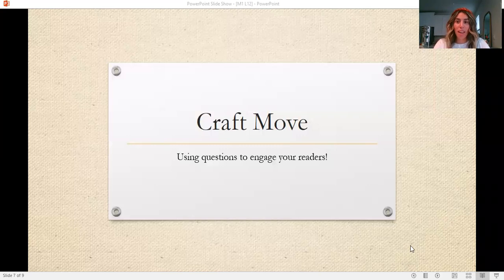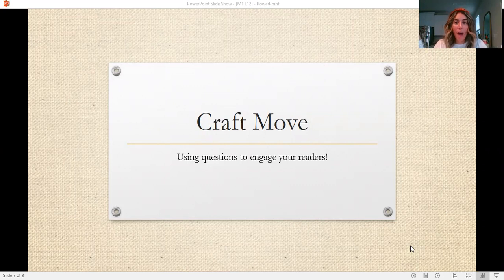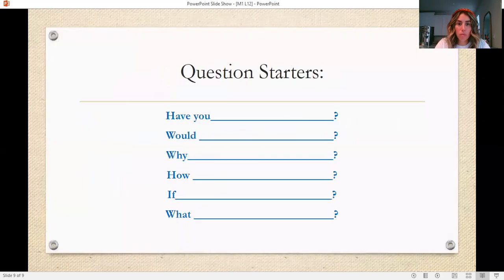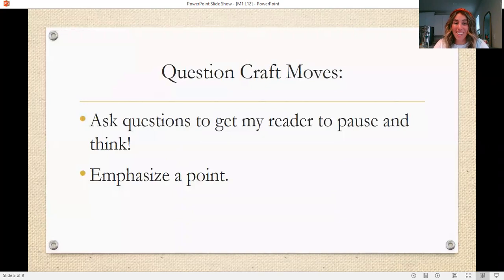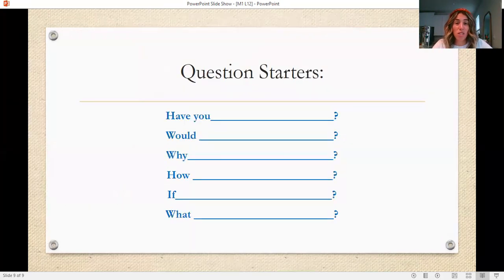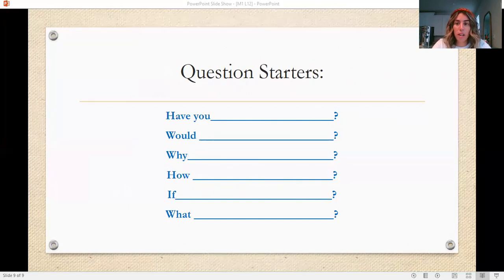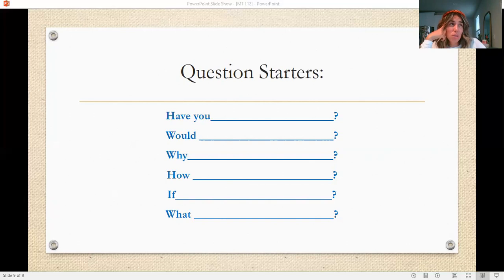M1 L12 Step4